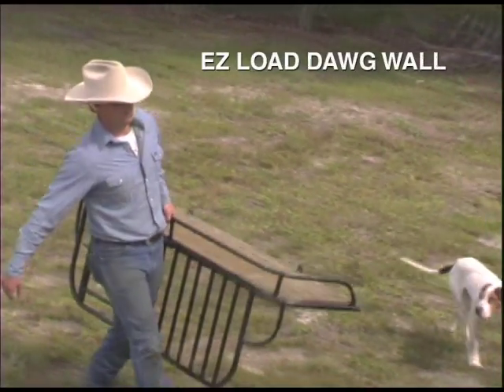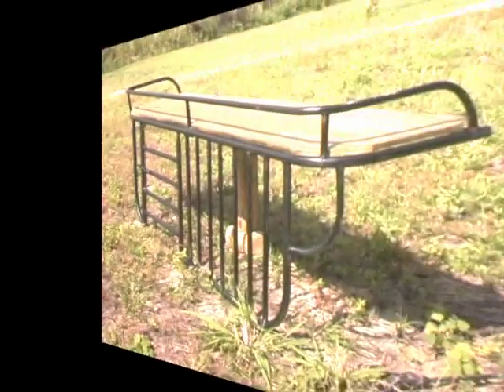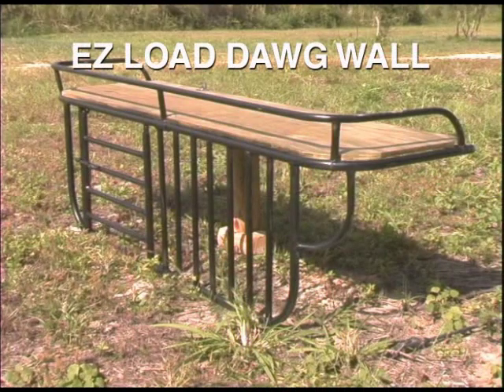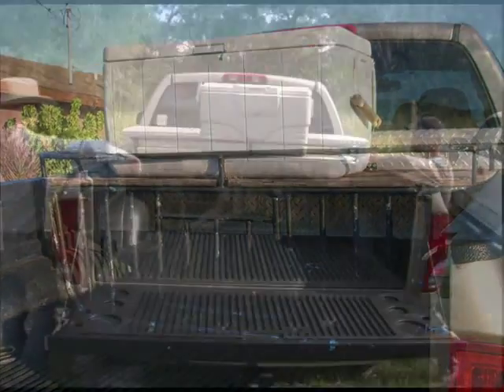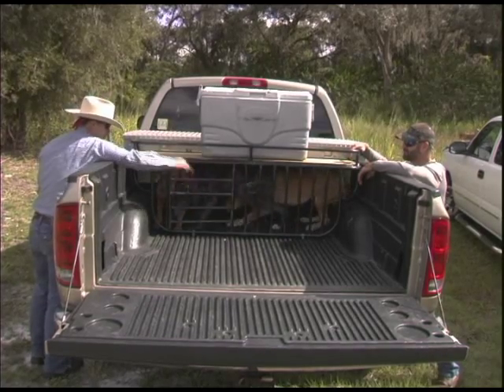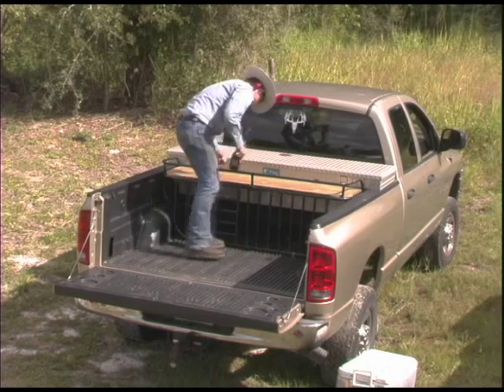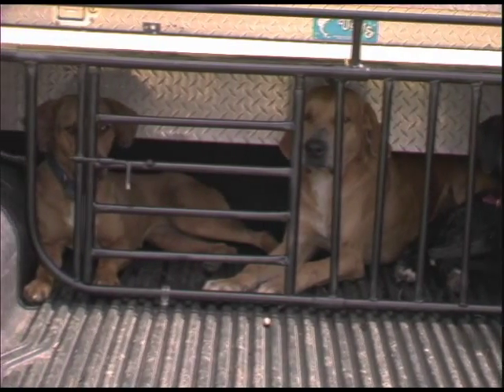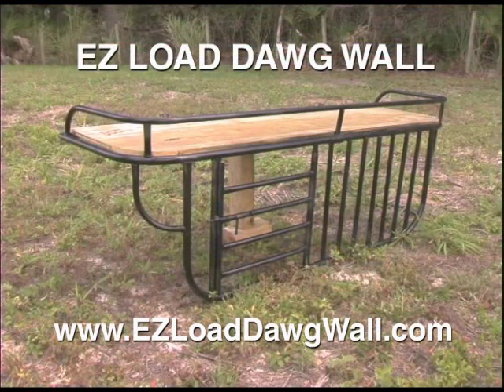EZLoadDawgWall.wmv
The EZ Load Dawg Wall, a new way to haul dogs in your pickup.  Turns your toolbox into a dog box.  for more info.